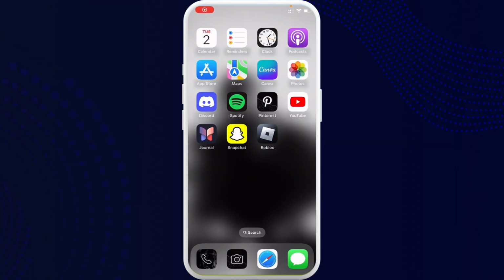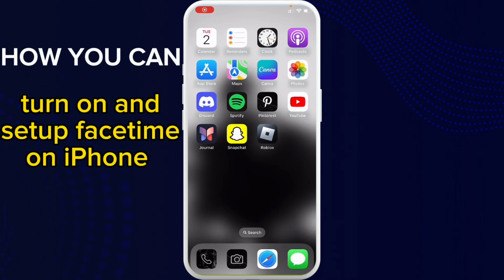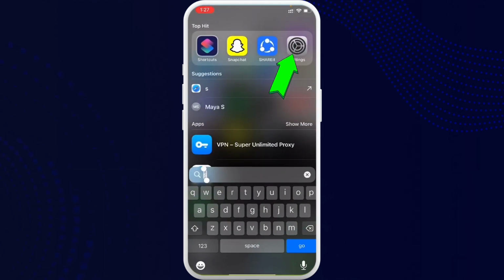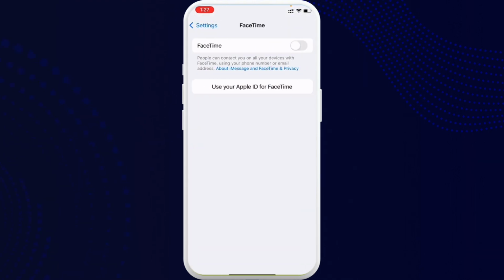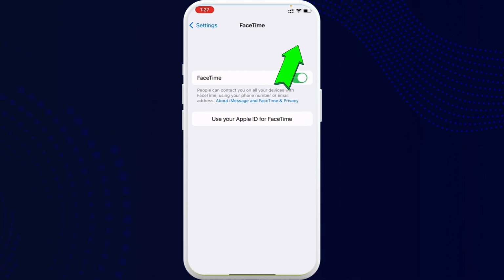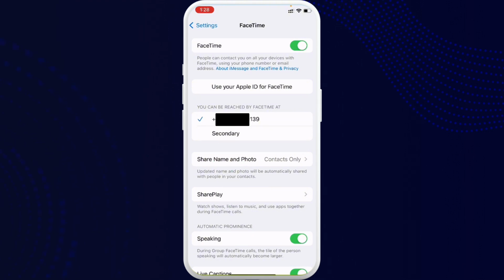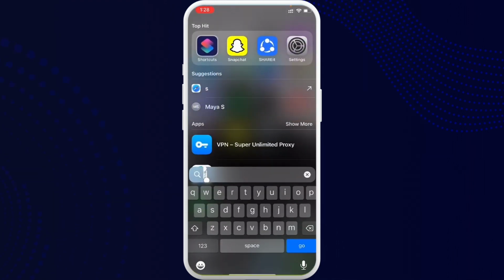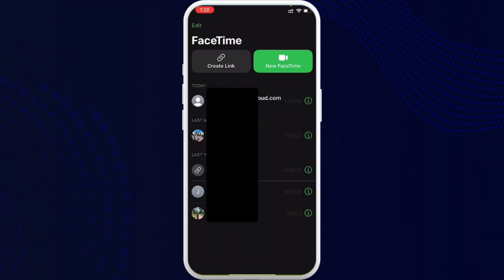How to Enable & Set Up Facetime on iPhone (2024)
In this comprehensive tutorial, we'll guide you through the easy steps to activate and set up FaceTime on your iOS device. FaceTime remains one of the most convenient ways to connect with friends and family through seamless video calls. Whether you're a seasoned FaceTime user or exploring this feature for the first time, we've got you covered. Join us as we navigate the iOS settings, ensuring that you can effortlessly enable FaceTime and make the most of its user-friendly features for crystal-clear video conversations.